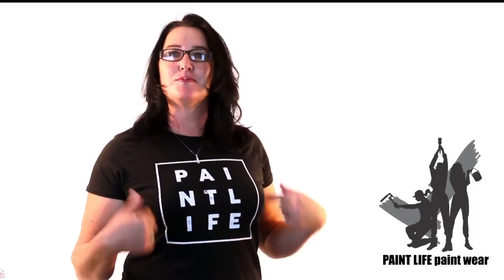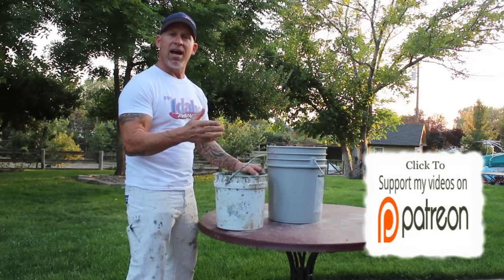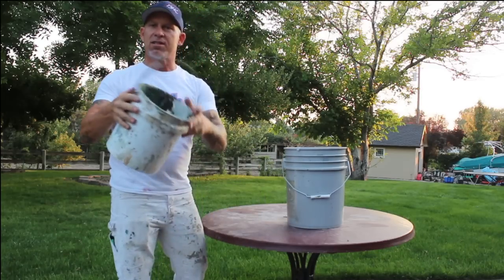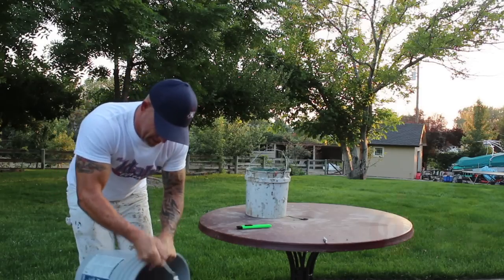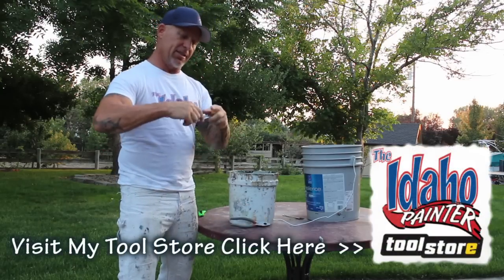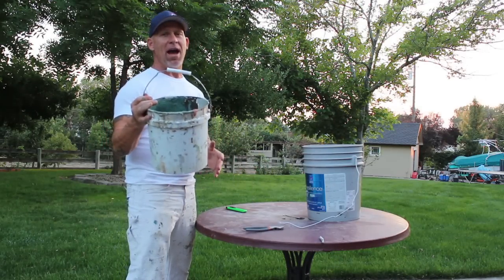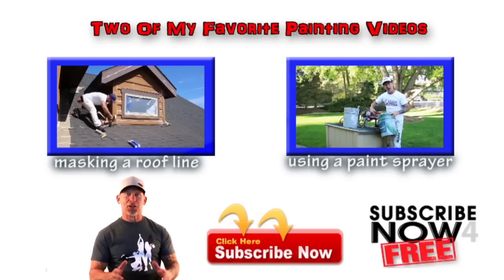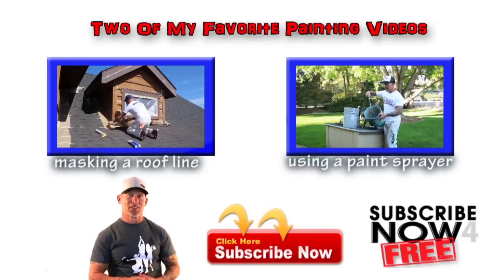Making A Better Paint Bucket. Paint Bucket Handle Replacement hacks.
How to replace or repair the handle on a paint bucket.  Replace that broken or worn plastic handle on your painters bucket.  Simple professional painting tips for the DIY home improvement painter.  Handyman painting tips and tool repair instructions.  Lets go snowboarding.

Visit our Paint Life Store: https:store.theidahopainter.com

I love teaching people how to paint!

I created The Idaho Painter as an alternative to big box DIY video shows that have actors who only act like they can paint but really can barely act. My mission is to teach everyone across the globe how to paint from the non-experienced to the long time professional.  No experience is necessary.  My channel is for the home improvement person, DIY painter, handyman professional, home and garden enthusiast, and even the professional painter.